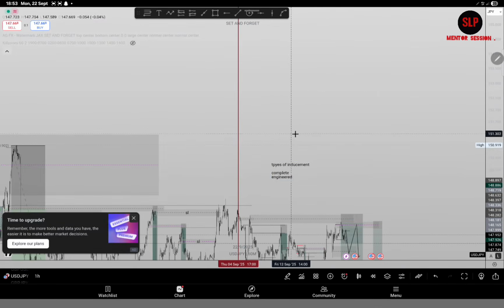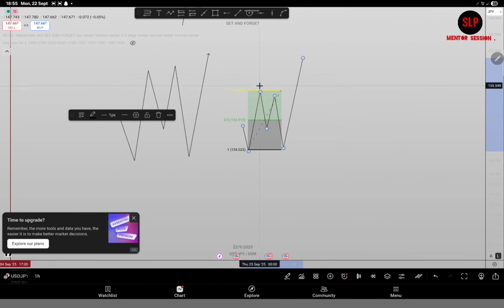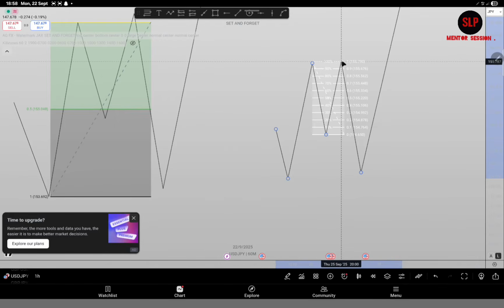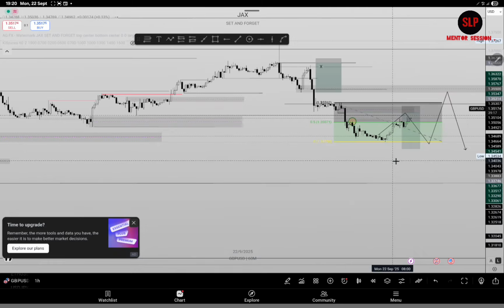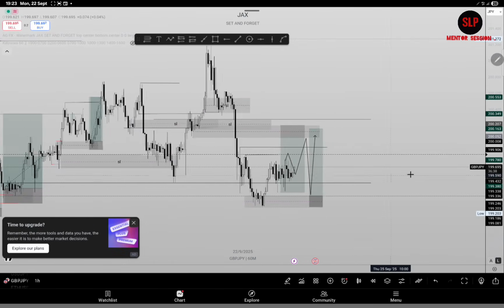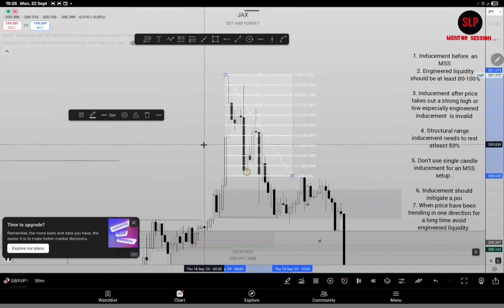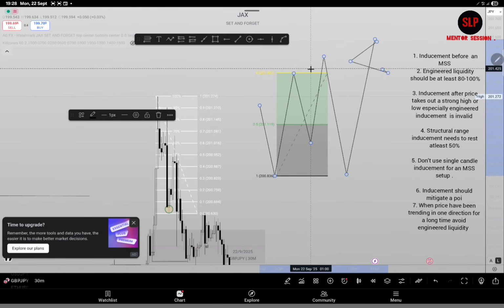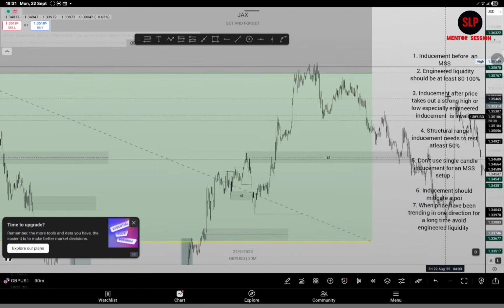How to Validate inducement part 1